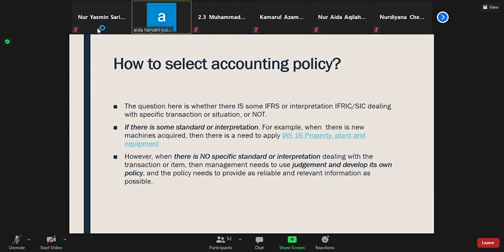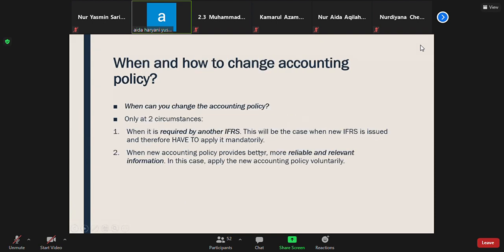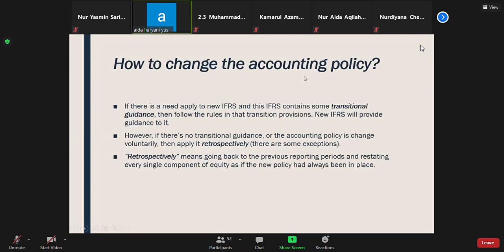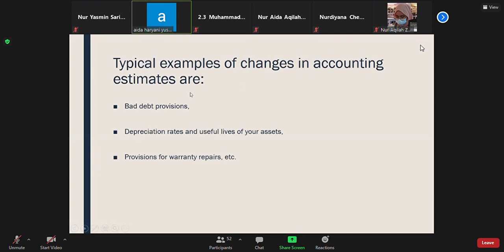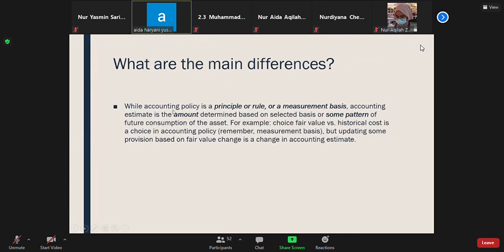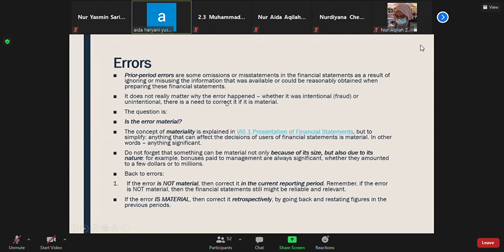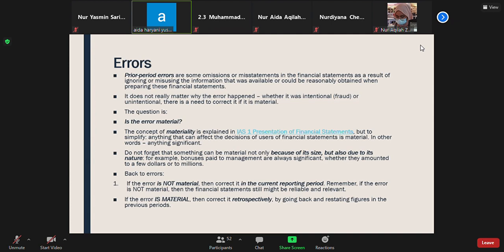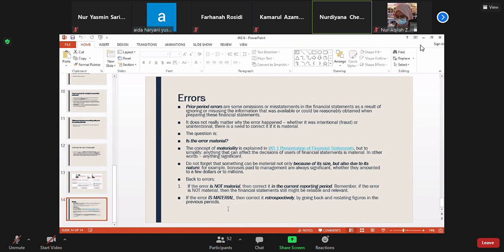(2021/03/10) FA IAS 8 Change to Accounting Policy